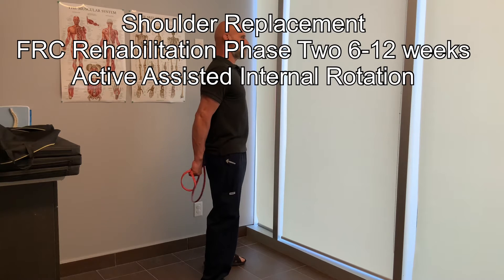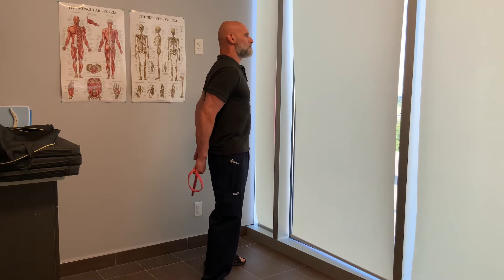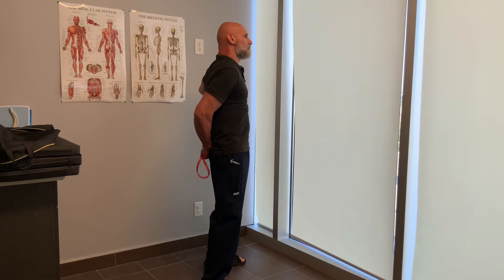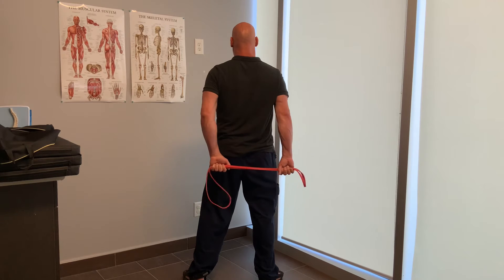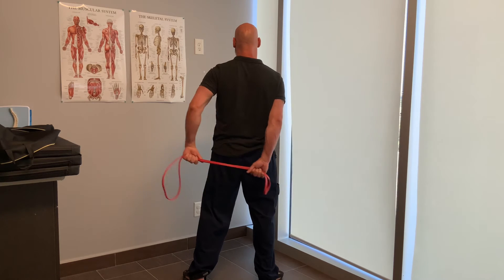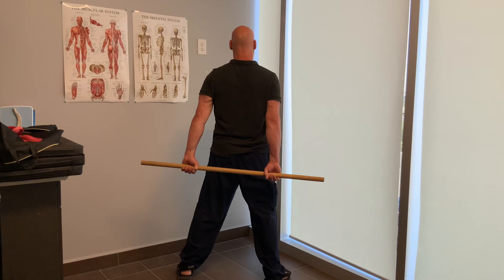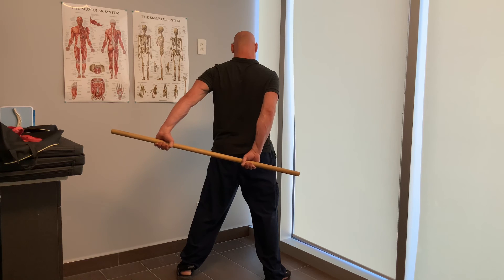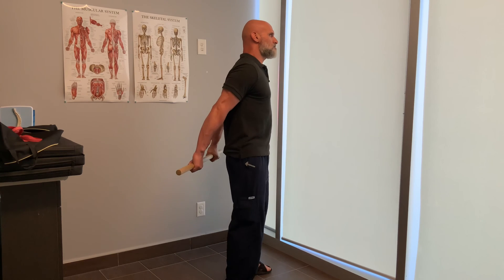Shoulder Replacement FRC Rehabilitation Phase Two 6-12 weeks-Active Assisted Internal Rotation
Check with your M.D and or P.T before attempting these exercises. With great care gently introduce internal rotation only moving to slight tension avoiding pain. Take your time placing the arm behind your back. Work with your body as this is the delicate part of the surgery.